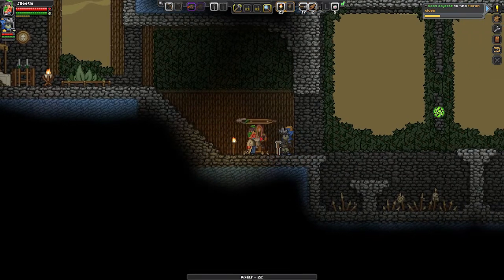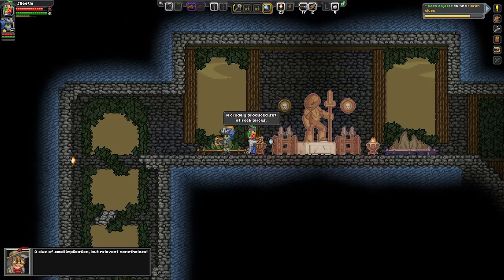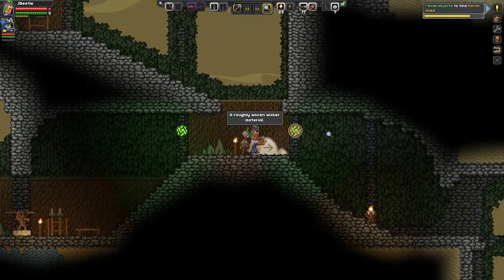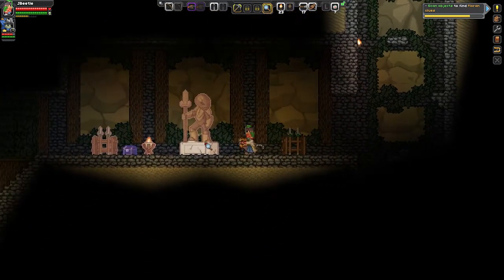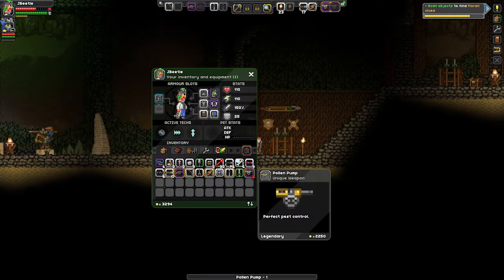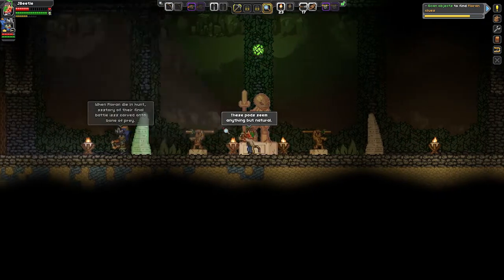Filthy Floran Lifestyle - Starbound Multiplayer Co-op #9 [Starbound 1.0 Gameplay]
Eck! Why does Esther want me to learn about THESE people?

Starbound is an extraterrestrial sandbox adventure game! You’ve fled your home, only to find yourself lost in space with a damaged ship. Your only option is to beam down to the planet below and gather the resources you need to repair your ship and set off to explore the vast, infinite...

Like Starbound? Here’s some other series you might enjoy!

Have a game you want me to play?
►Email is in the ‘About’ section of this channel